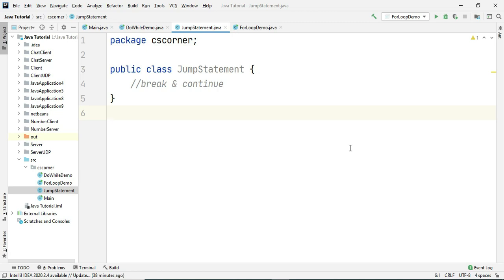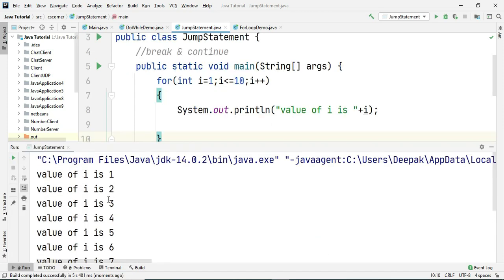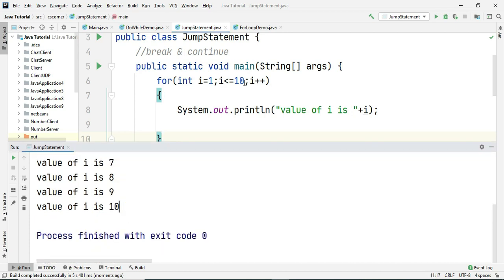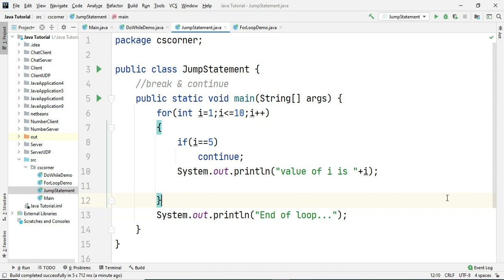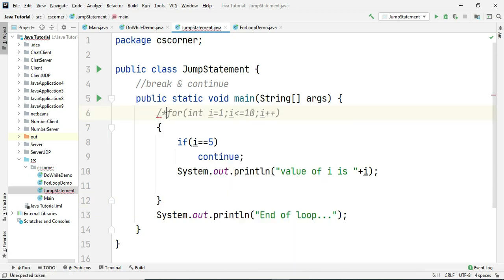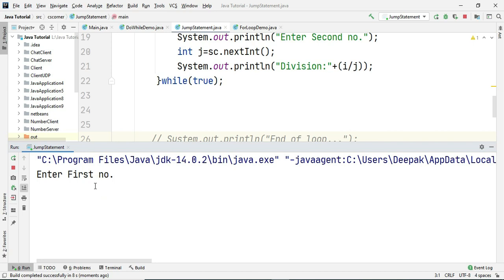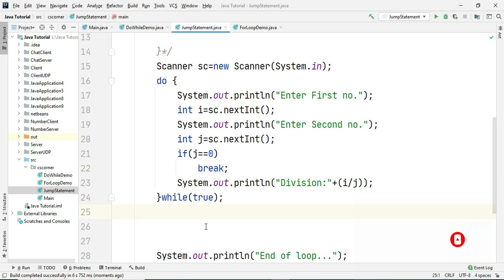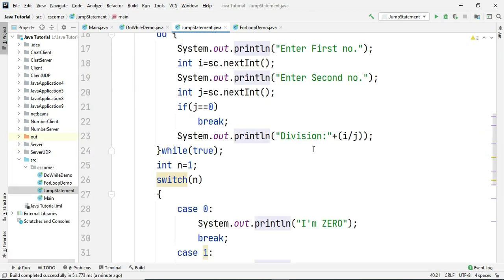break and continue statement in Java| break and continue Keywords in Java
In this video, you will find complete examples and explanations of break and continue keywords in Java.

Java break and continue: break and continue are two statements used to control the flow of a for loop.

While working with loops, sometimes you might want to skip some statements or terminate the loop. In such cases, break and continue statements are used.

The continue statement skips the current iteration of a loop (for, while, do...while, etc).

The break statement in Java terminates the loop immediately, and the control of the program moves to the next statement following the loop.

jump statement
break statement
continue statement
iteration statement
do while loop java
do while loop in java example program
java do while loop
while loop
do while loop
java while loops
java while loops explained
java
how to code java
while and do while loops java
java while
while java
java while loop tutorial
use of while
java programming
while
loop
java while loop example program
example program java while loop
loops
iteration